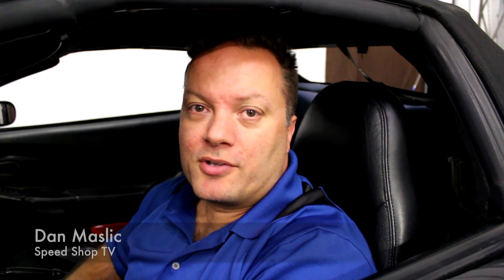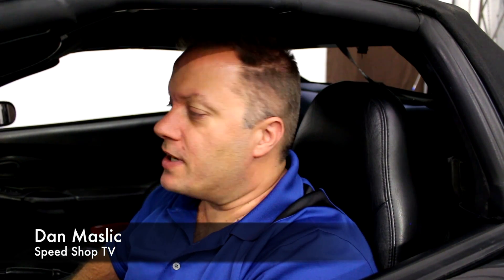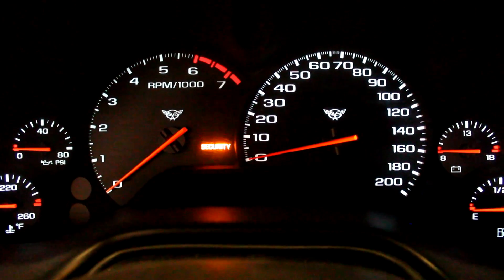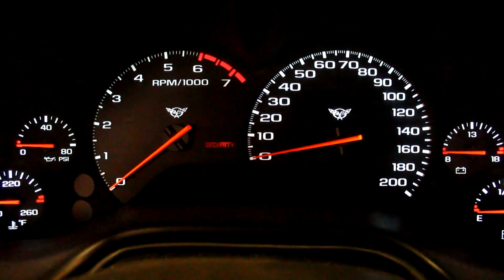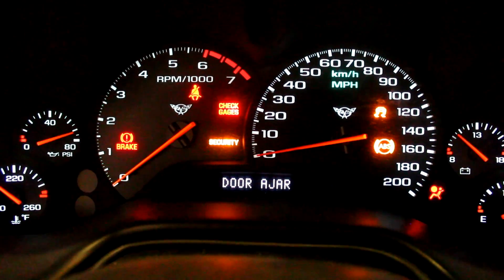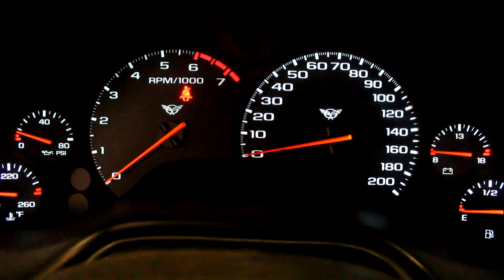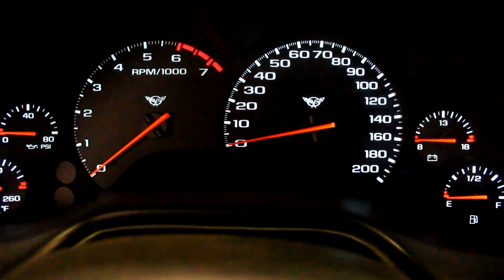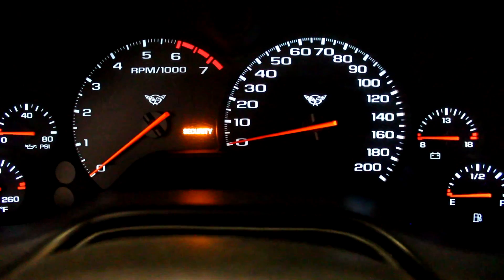Idle Tuning Part 1 GM Gen III LSx '97 '04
Idle Tuning GM Gen III LSx engines modified with mild to wild cam.  Video tutorial shows how to map and calibrate factory OEM engine management system.  Presented by Dan Maslic.  PART 1